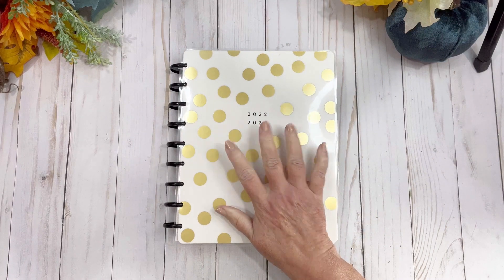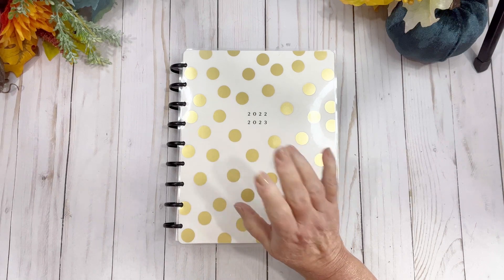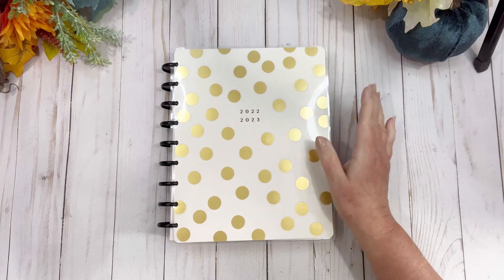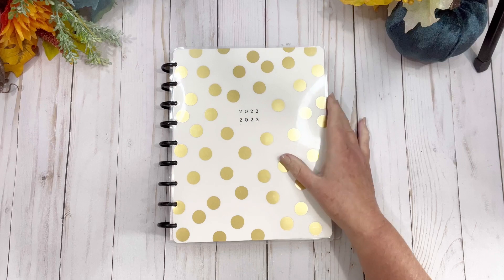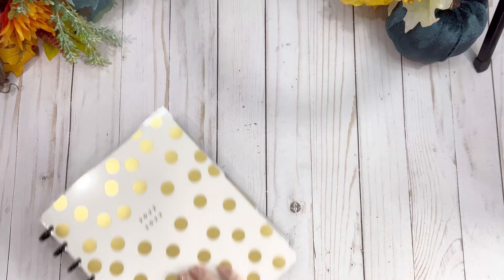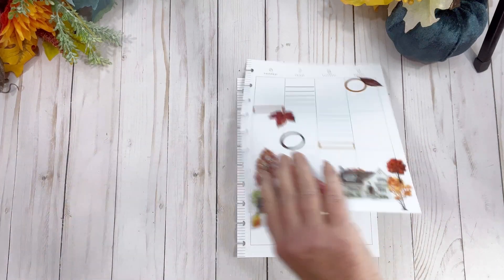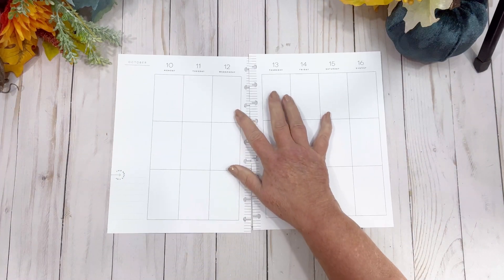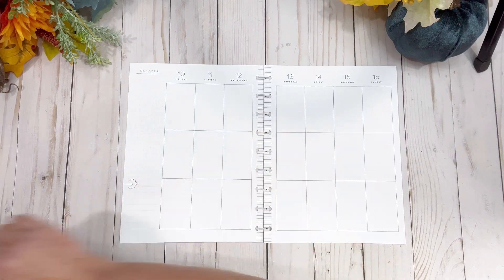Plan With Me ~ Catch All Desk Planner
Hi Friends
Can we agree that the flowers in this spread are beautiful?  I know I love them and I hope you do as well.